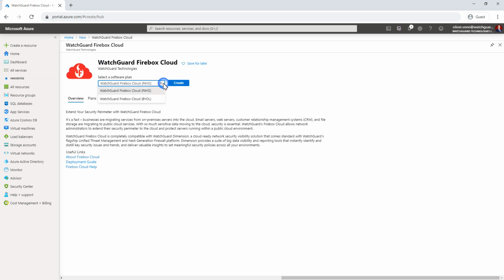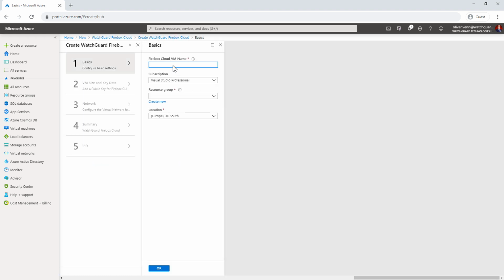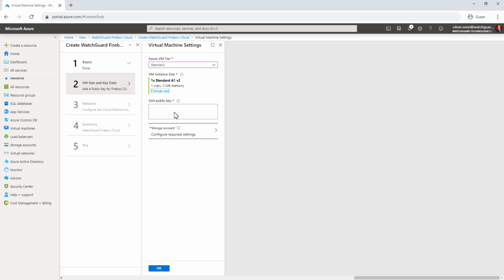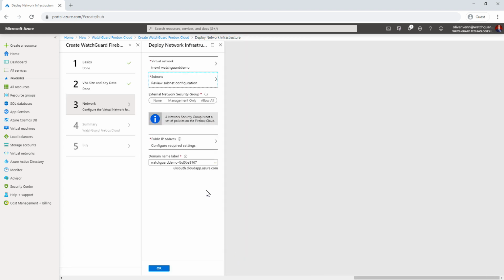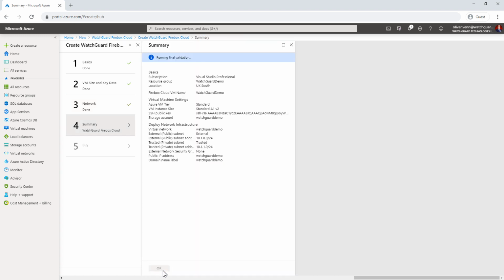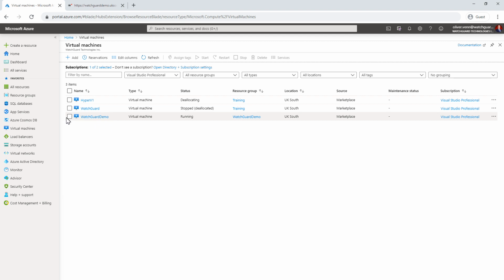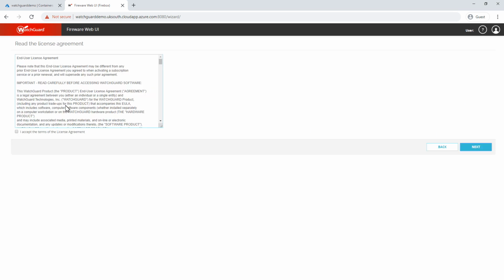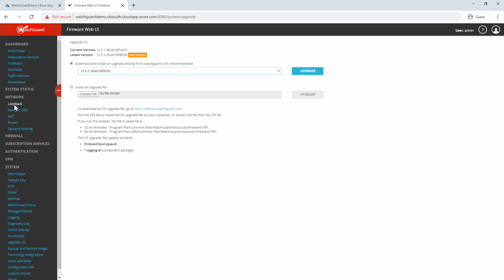Deploy a WatchGuard Firebox in Azure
In this video, I show how easy it is to deploy a WatchGuard Firebox Firewall in to Azure